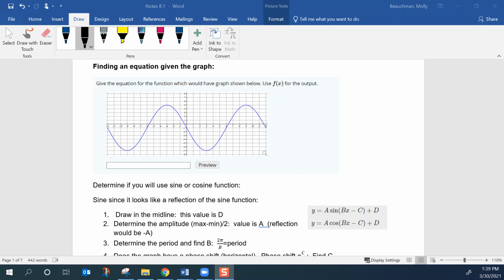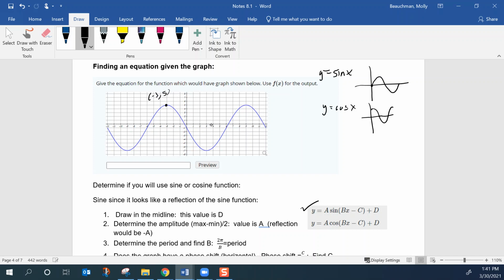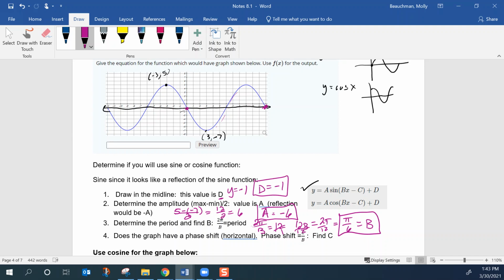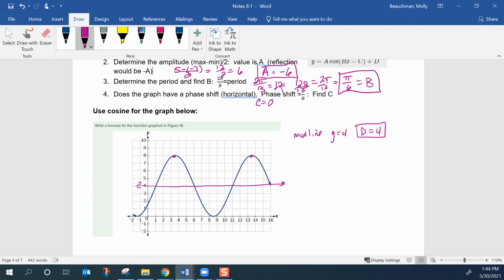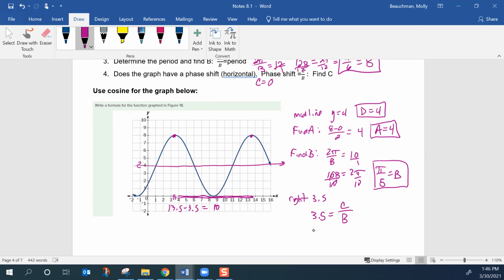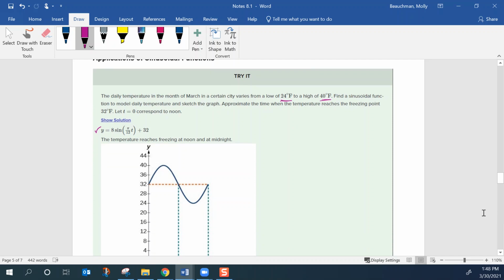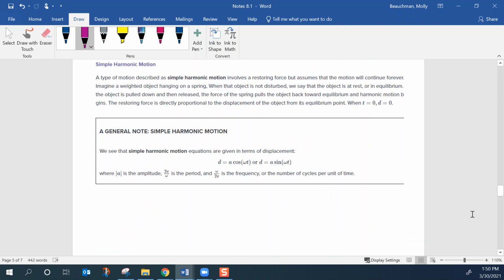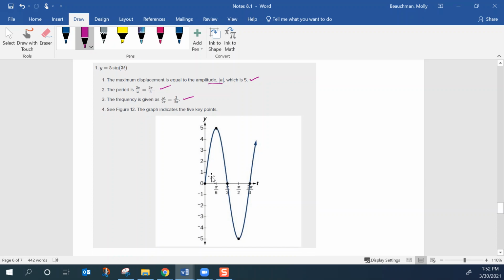MAT 187 Section 8.1/9.6